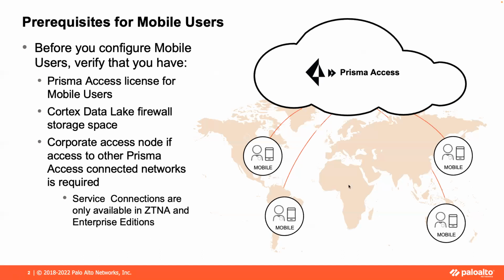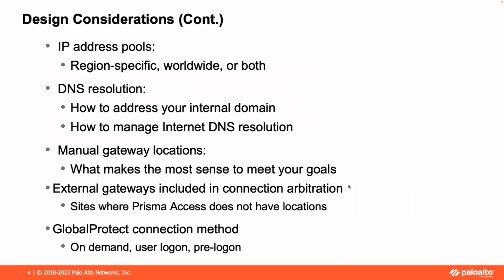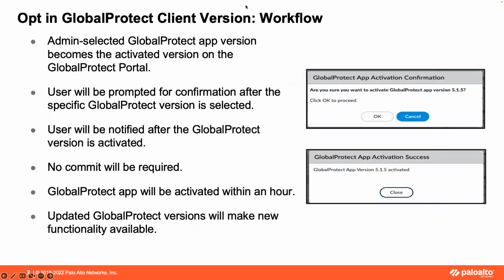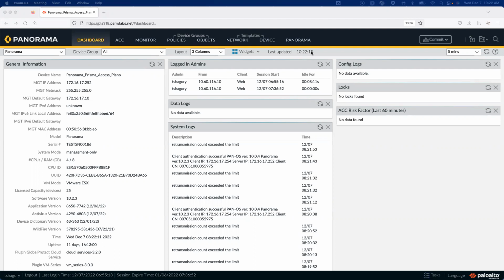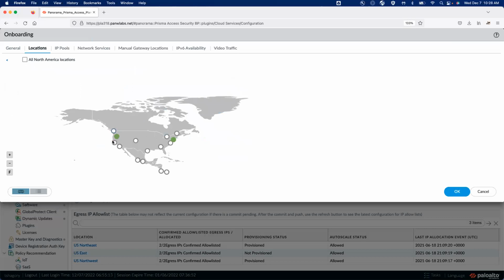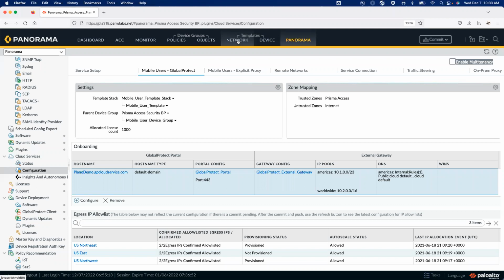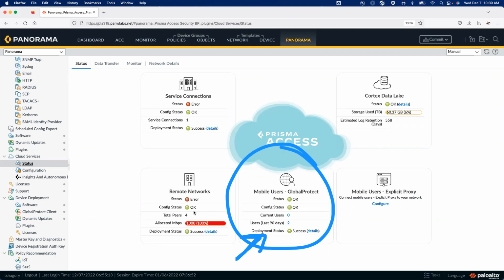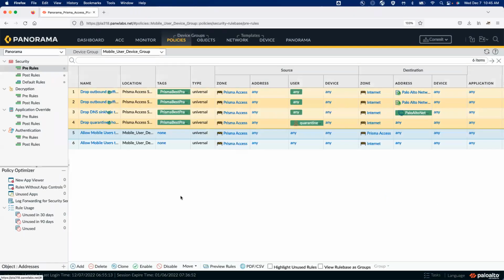Getting Started with Prisma Access Part-2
Learn about

- Pre Checklist for onboarding Mobile Users
- Onboarding Mobile Users
- IP Pool & IP Whitelisting
- Best Practices for Mobile User onboarding